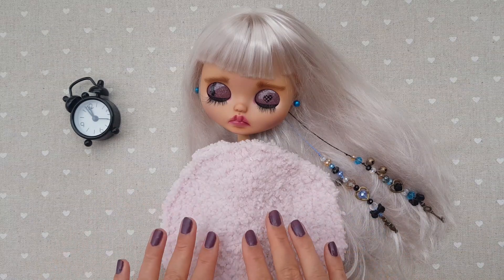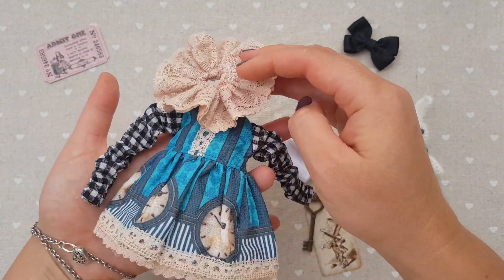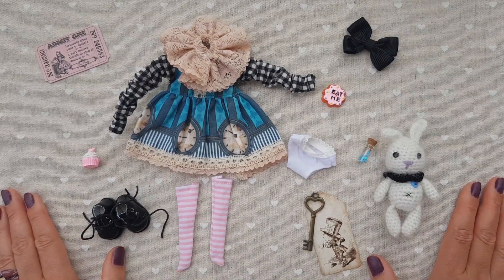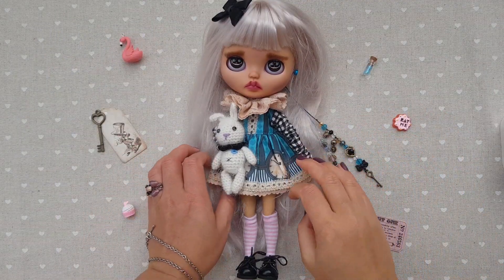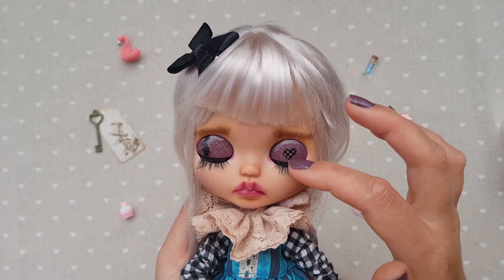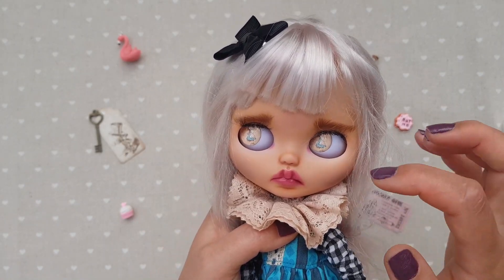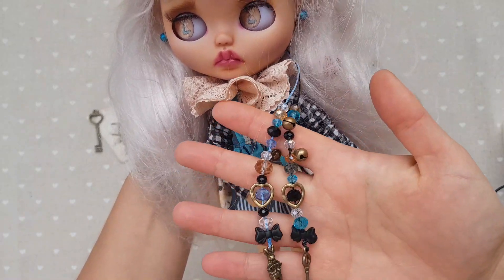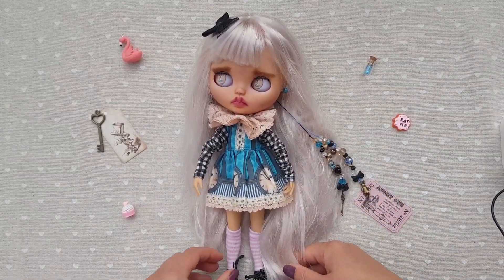How to customize Blythe doll? Make Blythe custom following Blythe tutorials on my channel.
Make custom Blythe yourself. Find Blythe tutorials on each part of custom.
This Blythe Alice is available